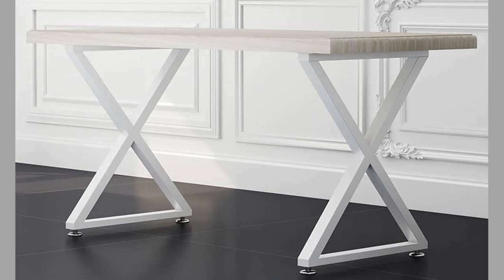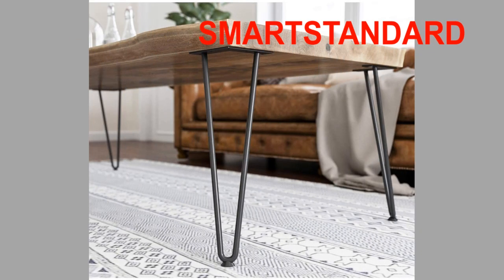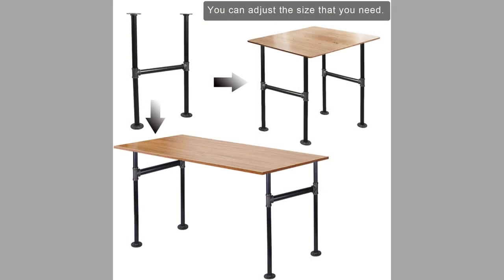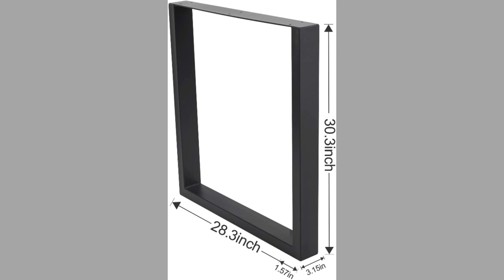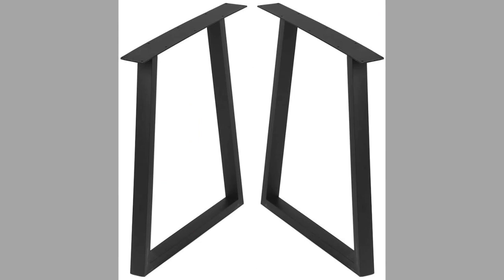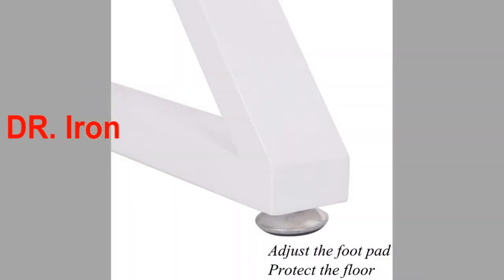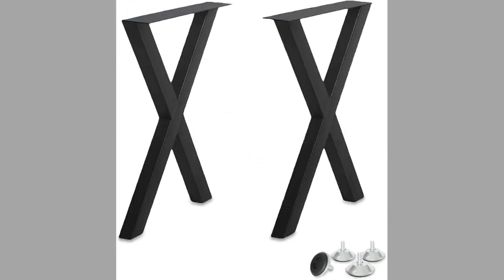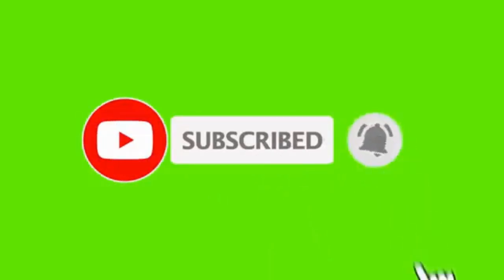Metal table legs on Amazon 2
Today we have brought to you part 2 of our metal table legs on Amazon video for your inspiration. You can use these designs to try to make your own pieces at home. Watch the video until the end to never miss a thing and choose an inspiring design for your next project. You can even turn these plans / designs in to a lucrative small scale manufacturing business with small initial investment on basic tools and materials.

If you are new to the channel and if you like what you see, please consider subscribing to the channel and smash the notification bell so that you will be the first one to be notified when we upload new videos.

Most metal furniture ideas involve making metal legs. Metal table legs could be made at home and sold online. Amazon has a huge collection of table legs. You can make your own diy metal table legs and convert them in to a lucrative business. diy table legs vary in shape, size and material used. steel table legs are more sturdy than wooden ones. metal table legs could also be purchased from ikea. Today we have compiled some of the metal table legs amazon offers as industrial metal table legs. Most of them have rustic metal table legs options.

pipe furniture and pipe furniture ideas reffer to furniture which use pipes in their construction. metal pipe furnitures are strong and sturdy. metal furniture designs vary based on the type of furniture and intended use. metal and wood furniture ideas are new trends in the furniture industry. pipe furniture desks and pipe furniture diy projects are widely popular among home builders. similarly pipe furniture beds and other furniture types are also available. pipe furniture making is a rewarding job as the resulting pipe furniture projects are both practical and beautiful. metal furniture ideas have been around since the Roman times. In addition furniture and lighting ideas could also be made from scrap metal.

Metal table legs are new trends being used in metal table design ideas. Metal table design includes all parts to be made of metal. However metal table base or metal table legs could be used for tables whose tops are made from other materials. Whether your are making metal table design for home or office use, diy metal table legs are tools which make your metal furniture design a success. Metal table leg designs could include just the metal legs or metal table base design as a whole. Metal table design are becoming good trends in 2021. Metal table is more durable than wood table and specially metal table legs over last wooden ones.
You can choose ready made metal legs or make your own diy modern table legs design. Although steel table legs are common ones, metal table legs could also be made from other types of metals such as aluminum metal table legs, stainless steel metal table legs and so on.  Making your own diy projects give you lots of satisfaction and diy table legs are no exception.